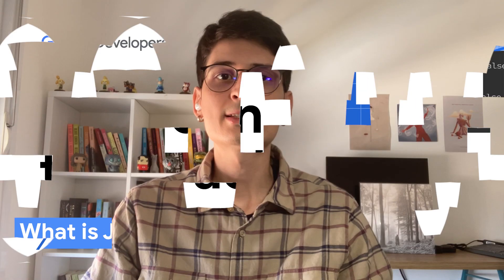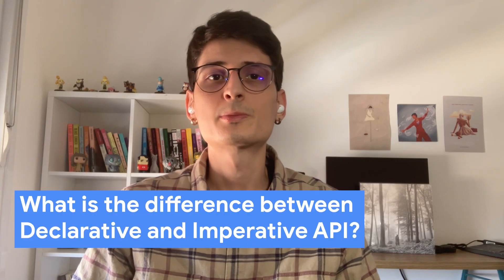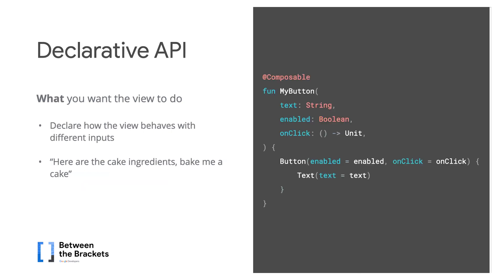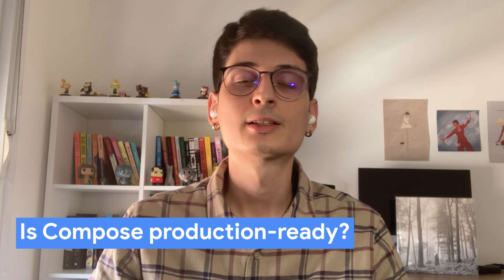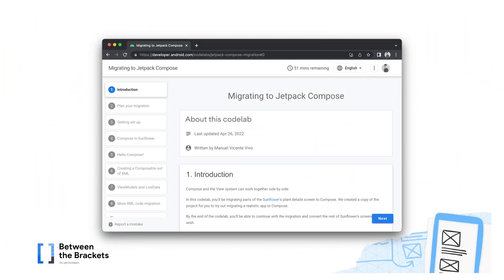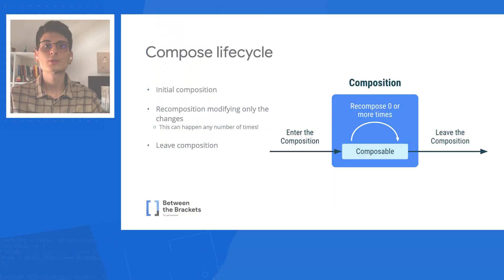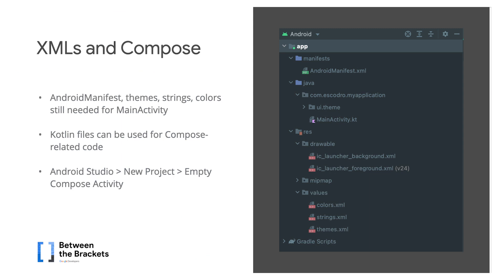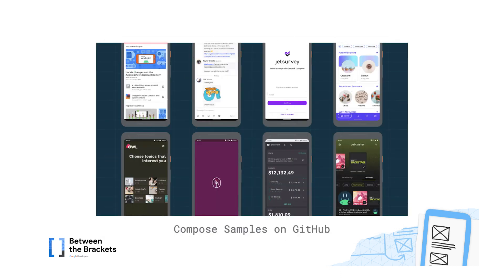Jetpack Compose [FAQ] | Google Developers North America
Jetpack Compose is covered in this FAQ session!

Is Compose production-ready? What is a declarative UI? Where can I find frequently asked questions about Jetpack Compose? In this short video tutorial Igor Escodro, a Google Developer Expert in Android will cover the most common questions asked about Compose. If there is a question he didn't cover, welcome to drop it down in the comments.